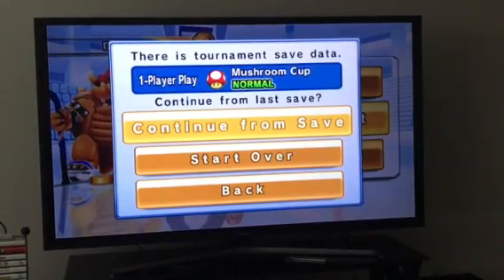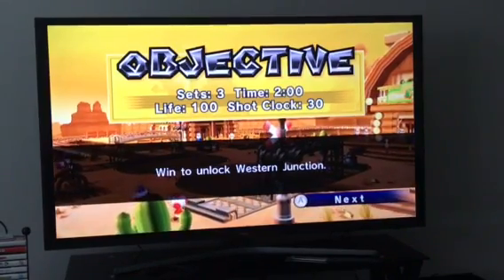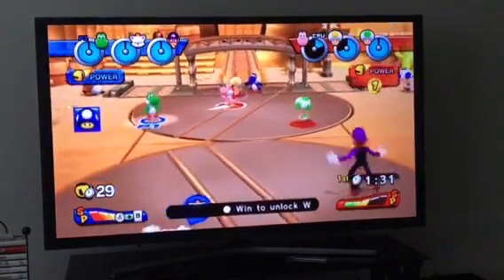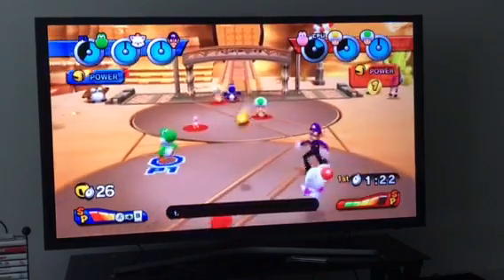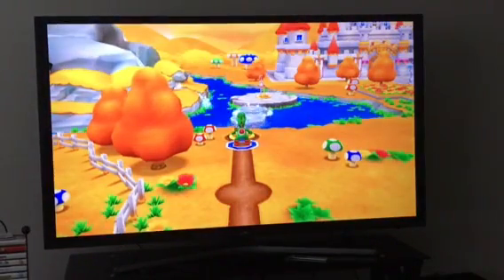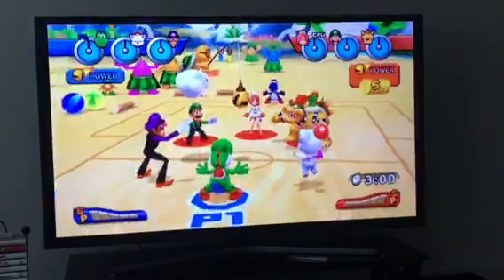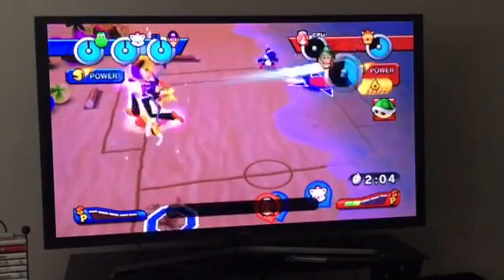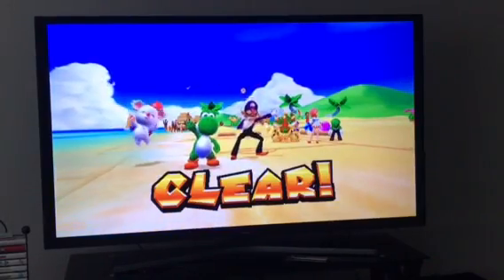Mario Sports Mix Dodgeball Secret Route 2 part 2 in 4K